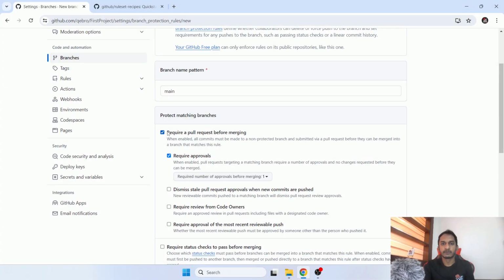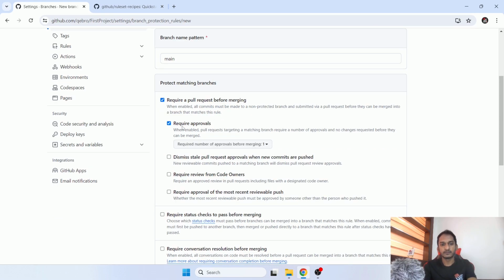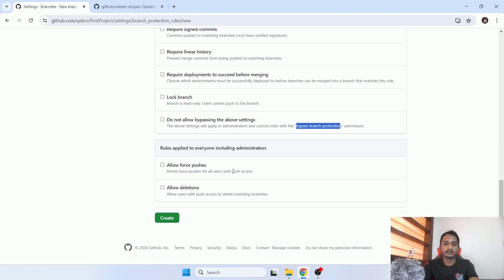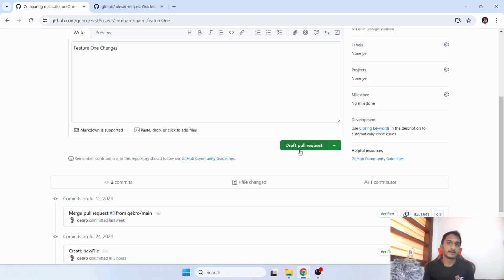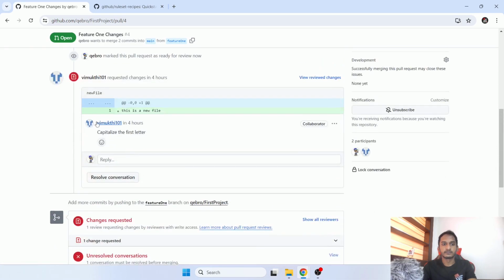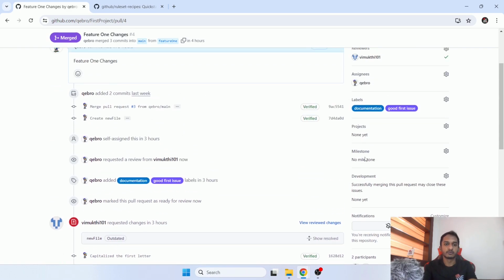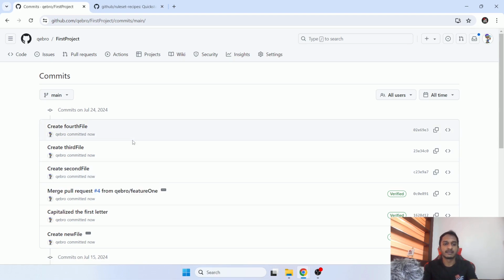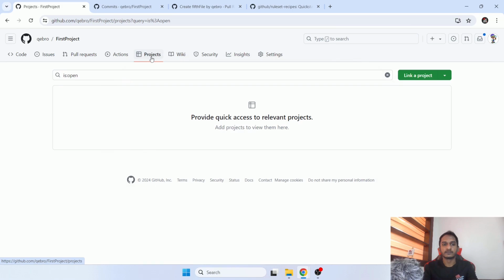Unlocking Secrets: Hidden Challenges in Pull Requests & Branch Rules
👨🏻‍💻 After creating your first GitHub repo and pushing changes to update the remote repository, now it's time to learn about GitHub Pull Requests (PR). What is PR? Why do we need them? How do I use it properly? What are the different options available? What are the branch protection rules? So, many questions. Isn't it? Don't worry; this video will answer all your questions. Don't wait anymore; come and watch the video to get all your questions answered.

🕵 In this video, you'll get to know:

- 00:19 Introduction
- 00:40 GitHub Pull Requests (PR) Introduction
- 02:46 Branch Protection Rules
- 14:25 Pull Request (PR) Practical
- 31:40 Merge Pull Request with Create a Merge Commit Option
- 35:52 Merge Pull Request with Rebase and Merge Option
- 41:17 Merge Pull Request with Squash and Merge Option

- Anyone who struggles with version management

📚 Resources

Happy Testing! 🚀